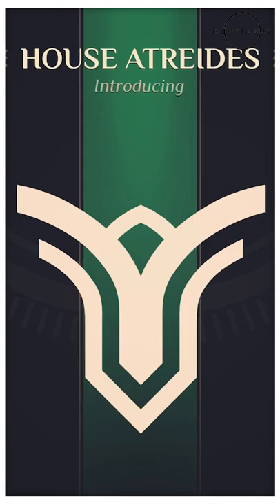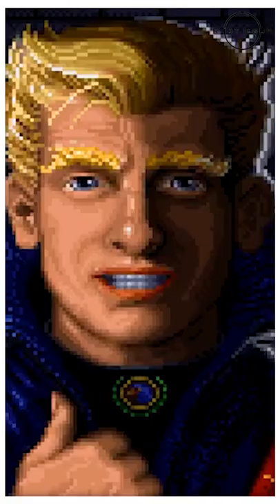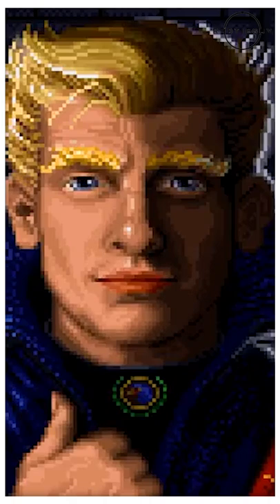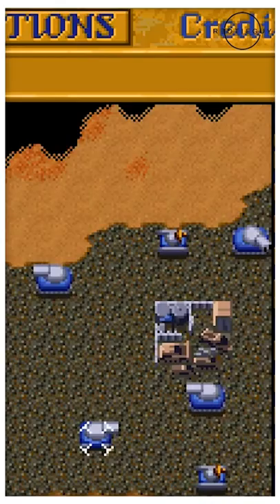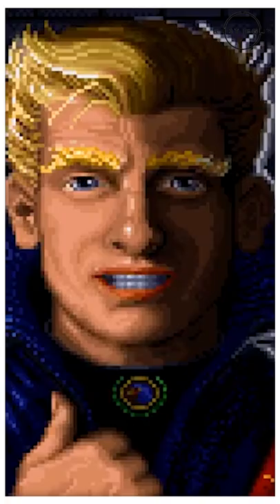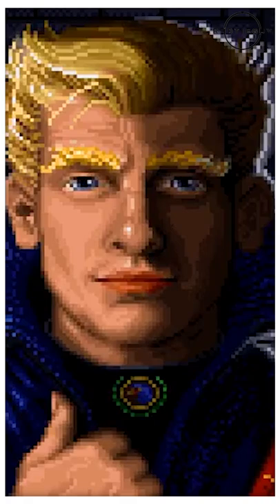Why are ATREIDES GREEN? | [2022]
A real-time strategy game with 4X elements, from the developers of the critically acclaimed Northgard. Set in Frank Herbert’s groundbreaking Dune universe, you must lead your faction and battle for control and dominance over the harsh desert planet of Arrakis.

Spice is the most valuable resource in the universe. The spice extends life, it expands consciousness and makes interstellar travel possible. Create your own story and play as one of several factions, including House Atreides and House Harkonnen, and compete for power over Dune and the spice.

Scan the landscape for wormsign or risk losing your troops and spice harvesters to titanic sandworms who will burst through the sand dunes to swallow and devour them whole. Best your opponents through political intrigue, crush them in combat, and undermine them with your network of illusive spies.

Support me!

My Gear!
➢ Acer Predator
➢ PS4 Pro